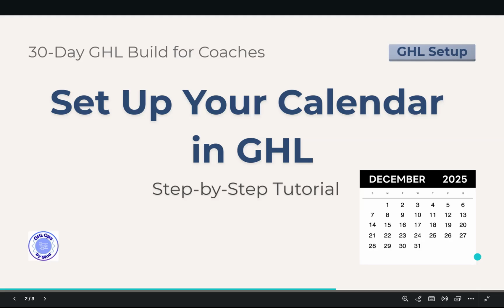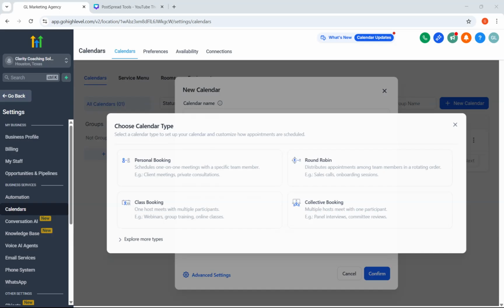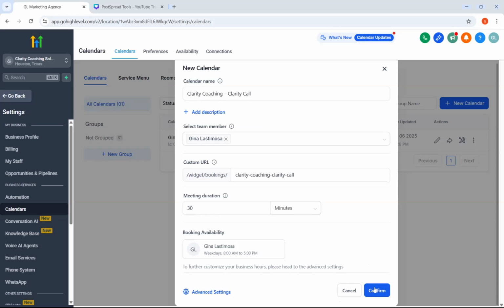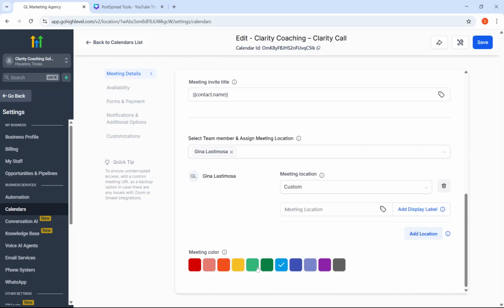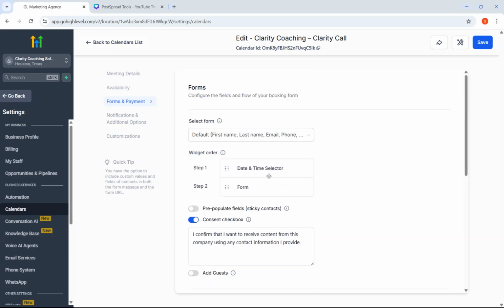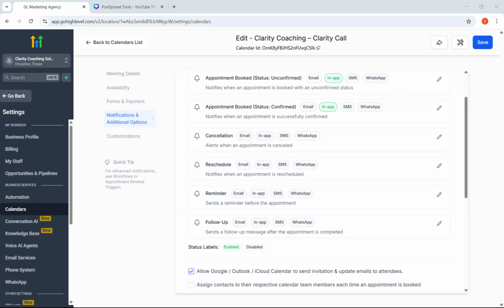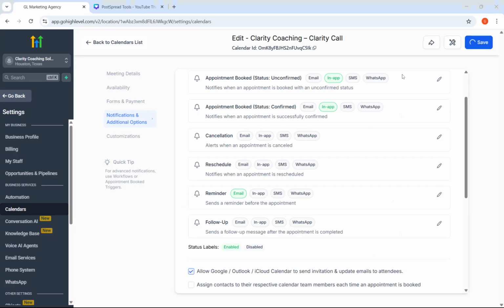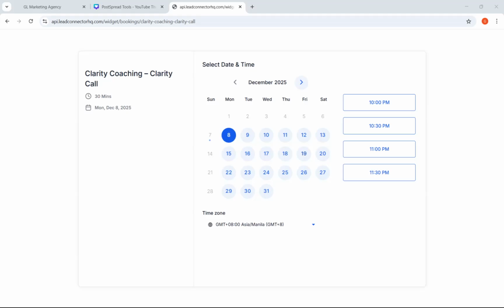How to Set Up Your Calendar in GoHighLevel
Learn how to set up your booking calendar inside GoHighLevel in this step-by-step beginner-friendly tutorial.

In this video, I’ll walk you through:

• Creating a new GHL calendar
• Assigning team members
• Customizing booking details
• Connecting your lead capture form
• Setting reminders and confirmation notifications
• Getting your calendar link and embed code

If you’re a coach, consultant, or service provider, this calendar setup is essential for automated scheduling and smooth client onboarding.

🔧 Tools Used:
GoHighLevel (GHL)

💼 About Me
I’m Gina, a Marketing Operations & GoHighLevel Specialist helping coaches and service-based businesses build clear, automated, and scalable systems.

💬 Drop your questions in the comments — I reply to every message!